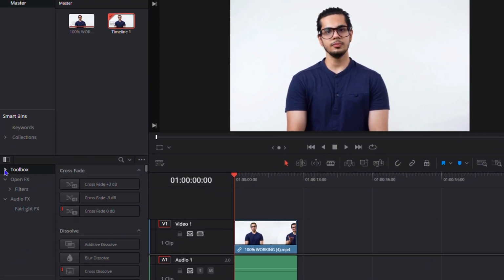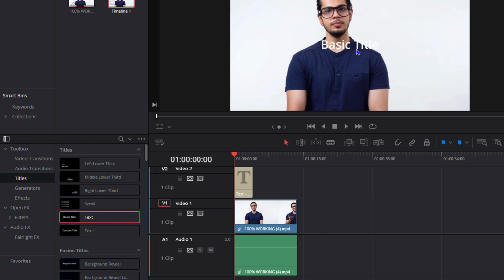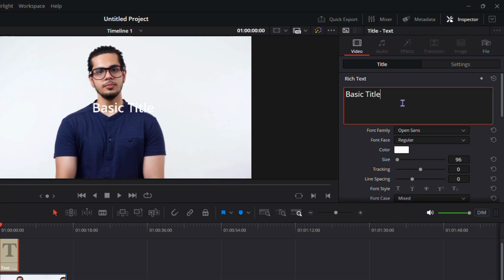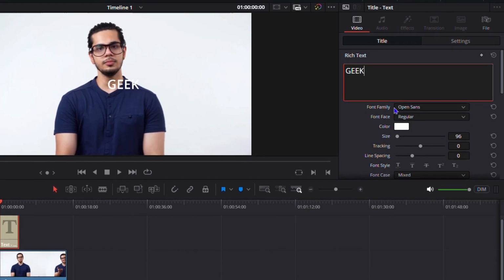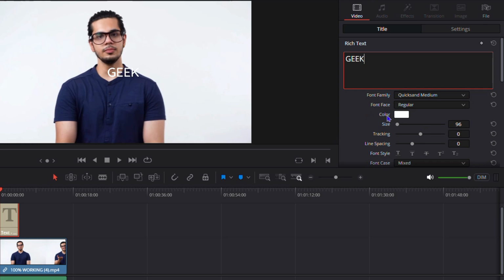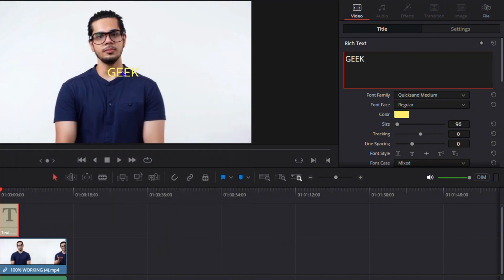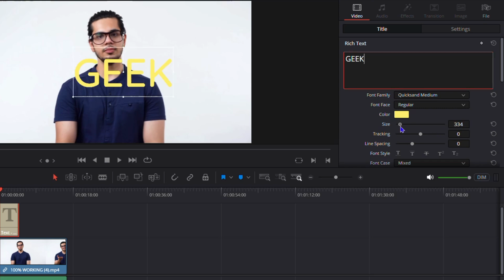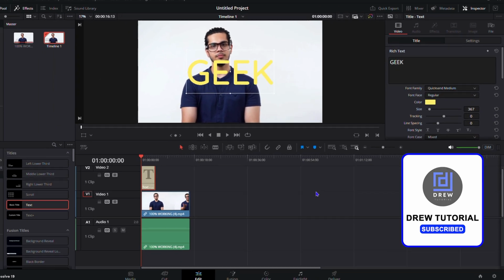How To Change Text Color in Davinci Resolve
Learn how to change text color in DaVinci Resolve quickly and easily! In this tutorial, we'll show you a step-by-step guide on how to customize your text colors in DaVinci Resolve, making your videos stand out from the crowd. Whether you're a beginner or an experienced video editor, this simple technique will save you time and effort. So, what are you waiting for? Watch now and take your video editing skills to the next level!